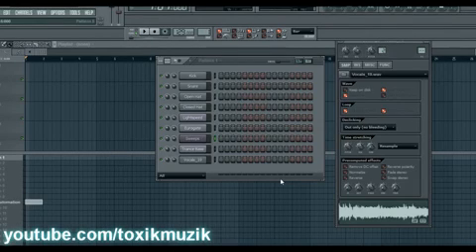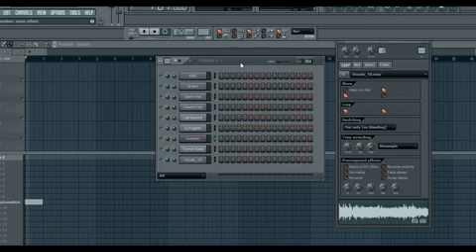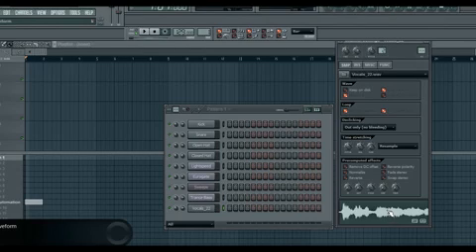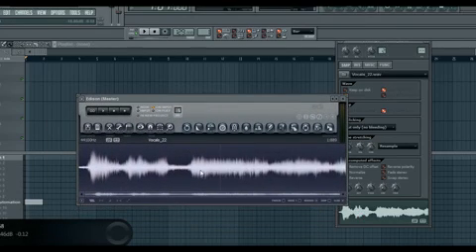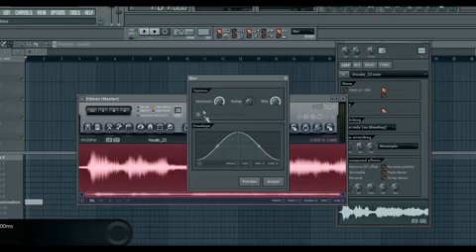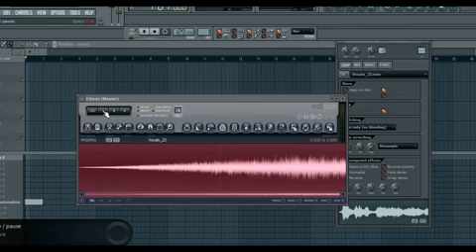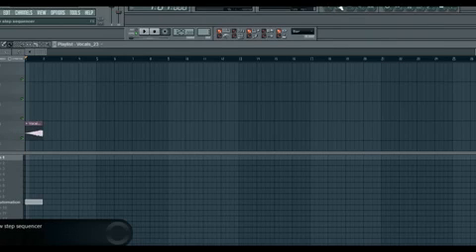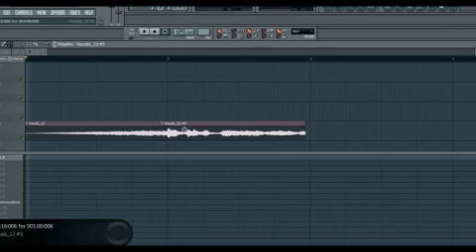FL Studio - How to blur / gate vocals